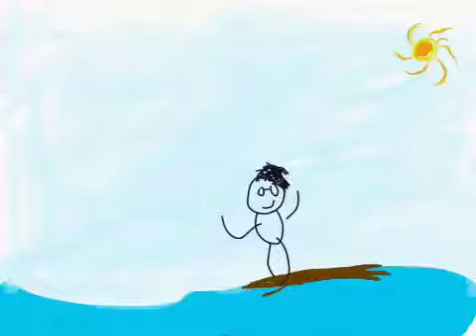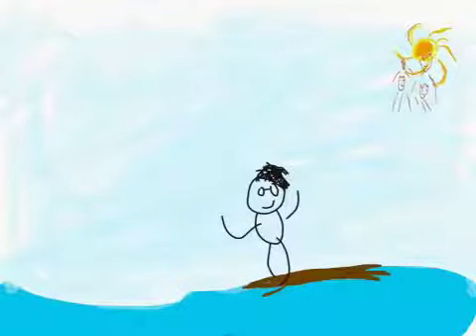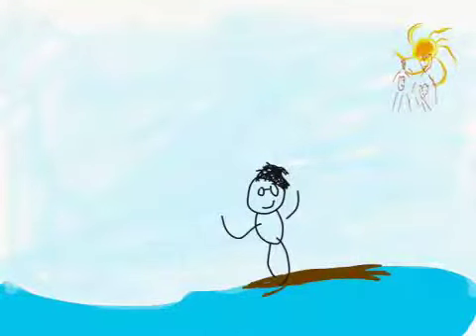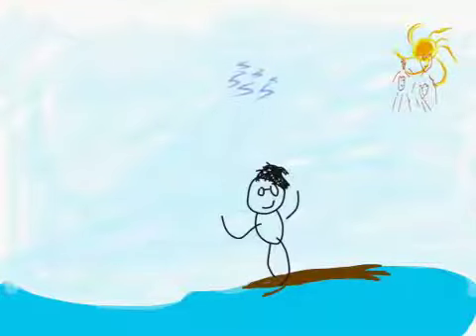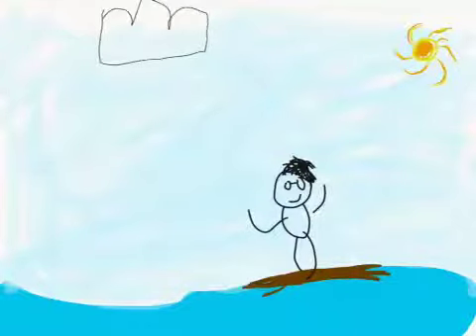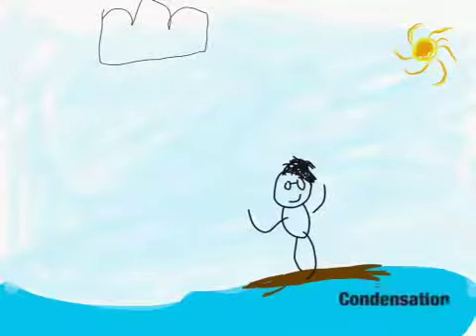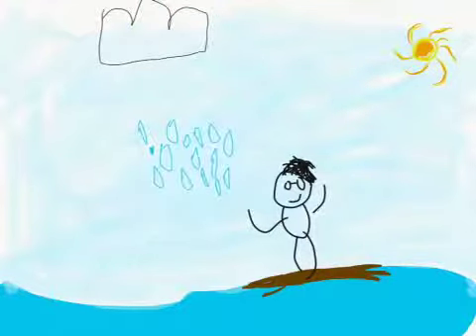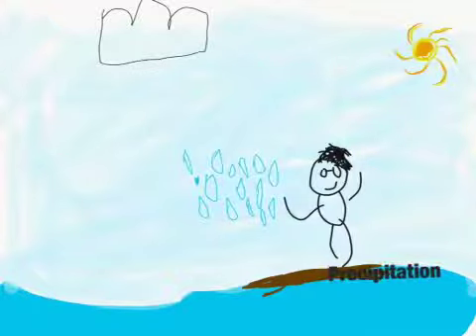Curriculum Challenge Grade R - 3 Winner The Water Cycle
Bring the curriculum to life through the integration and application of 21st-century skills and Apple technology.

This category gives you and your students the freedom to apply creativity across any area of the curriculum, subjects and cross-curricular projects achieving various learning objectives through the use of Apple technology.

These projects should stem from a higher order question, allowing each student to interpret, research, brainstorm and present a sustainable solution to the question. This concept facilitates 21st-century teaching and learning opportunities where the students are pilots of their own learning.

Category: Curriculum Challenge

Grade:  R - 3
Student: Darshan Sooful
Teacher: Barbara Brand
School: Parklands College